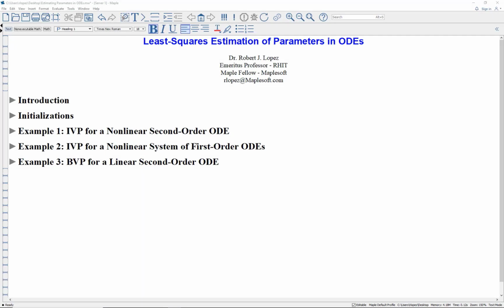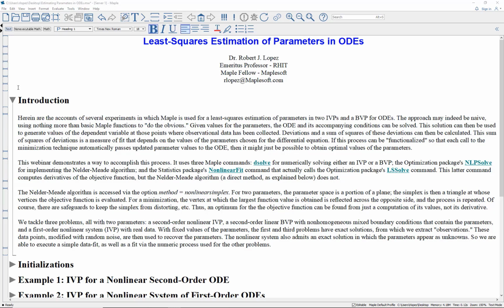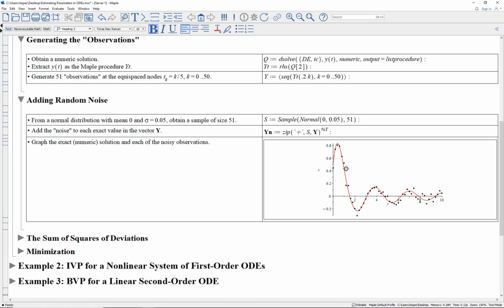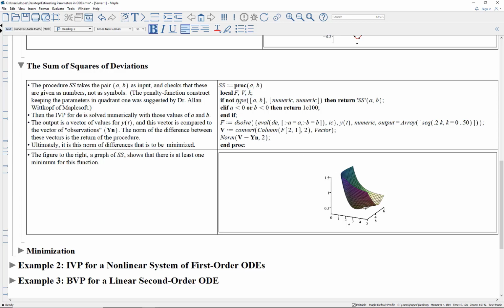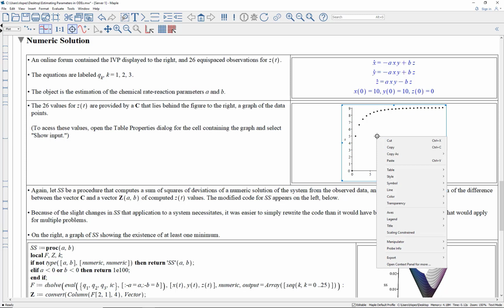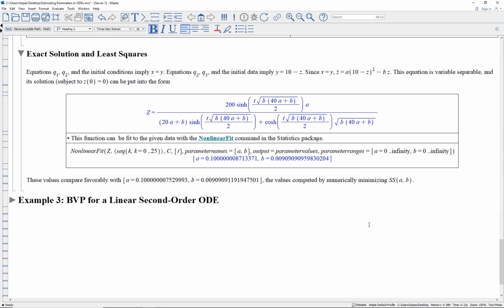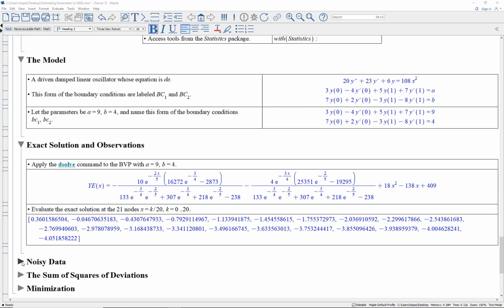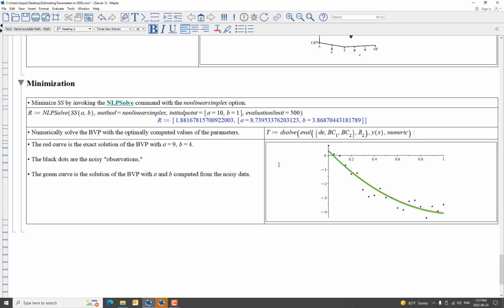Least-Squares Estimation of Parameters in ODEs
If an initial-value problem or a boundary-value problem should contain parameters that can only be determined from observed data, can Maple solve the least-squares fitting problem that is implied?

This webinar provides an affirmative answer. It considers two IVPs and a BVP, each containing two parameters. One IVP and the BVP are solved exactly in terms of the parameters, so the parameters can be given specific values, and data points generated. The addition of random noise provides a set of "observations" from which estimates of the parameters are obtained by least squares. The other IVP contains a system of nonlinear first-order ODEs, and comes with a set of observations for one of the unknowns.

In principle, the least-squares fitting would start with a guess at the parameters, followed by a solution of that version of the problem. Data points would be generated and compared to the observations by a sum-of-squares-of deviations. This serves as a performance measure for the guess. Now subject the guessing process to a minimization algorithm in such a way that the tedium of this repetitive process is removed.

Perhaps the approach taken is naive, but that is all that was intended, namely, could the tools of Maple be marshaled to solve some such problems.